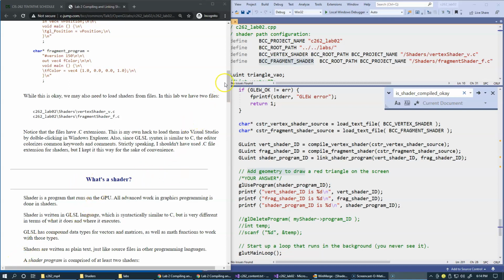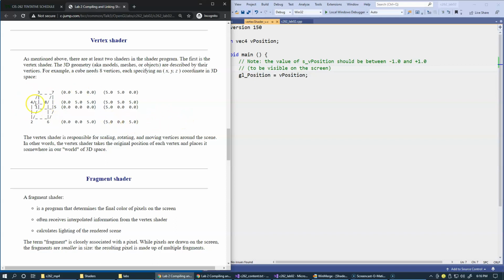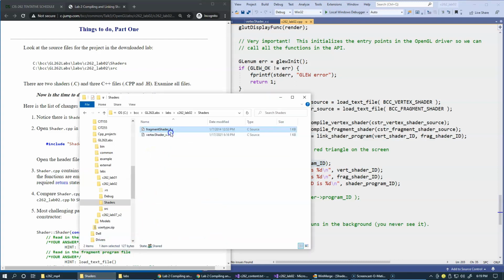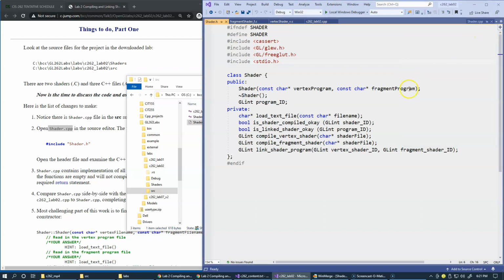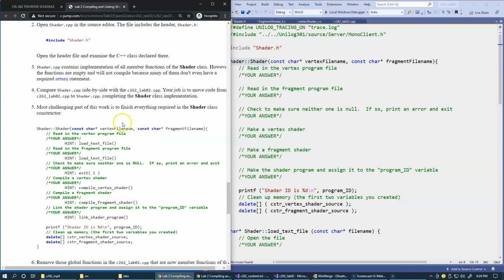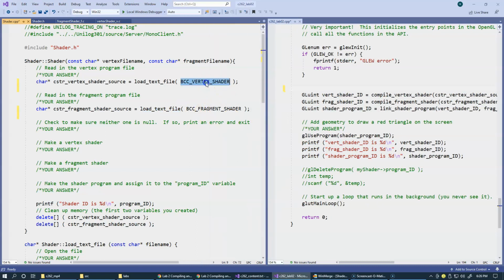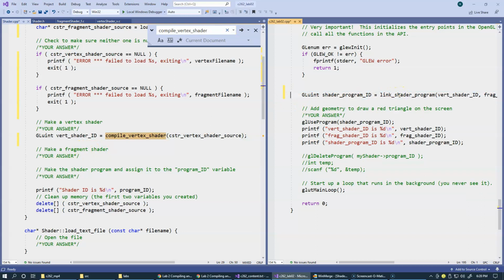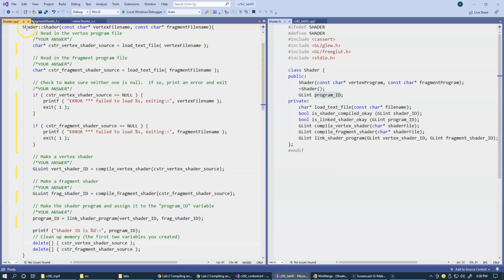3.6 Lab 2, continued, Shader class constructor implementation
3.6 Lab 2, continued, Shader class constructor implementation